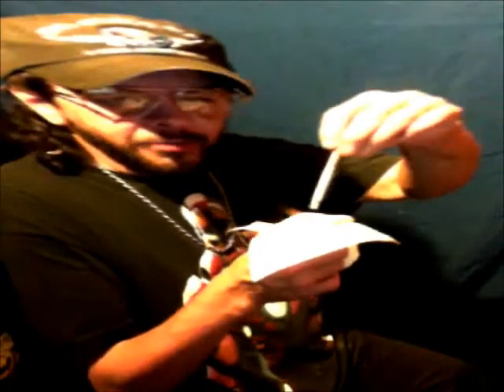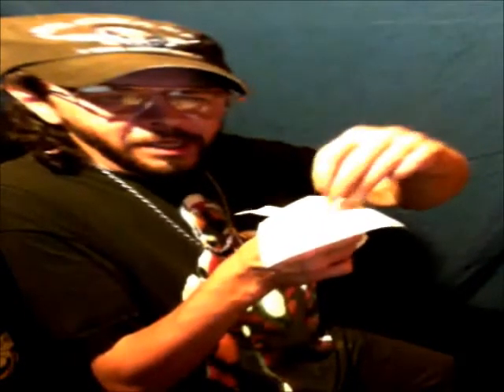"The Vanishing Cigarette Video #16"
A magic video made by: Chaz from channel 888csc
No trick photography what so ever was used in this video !